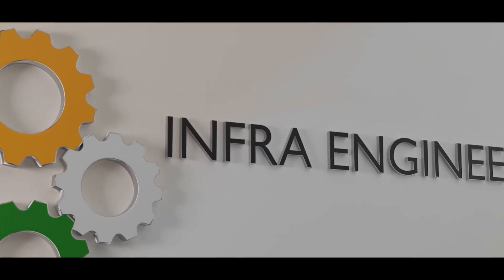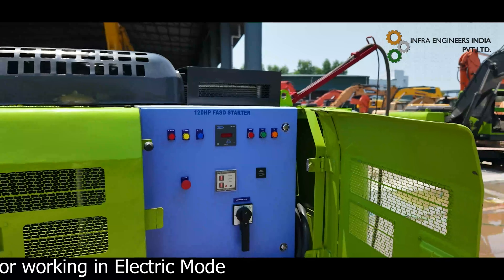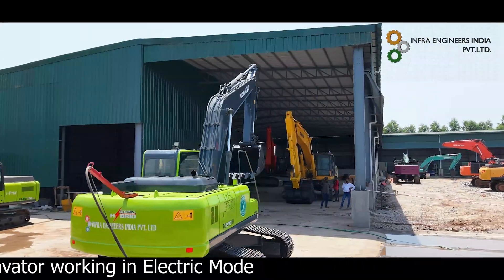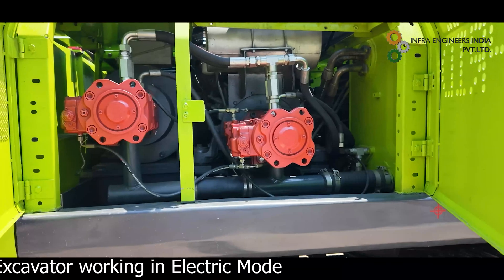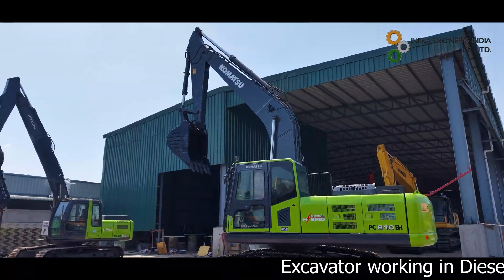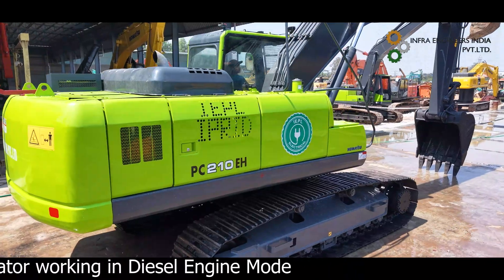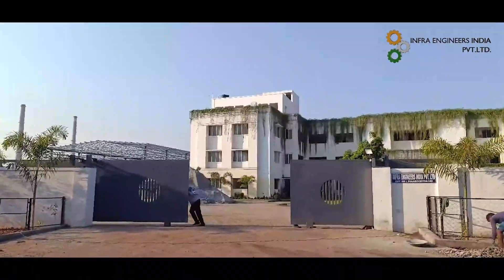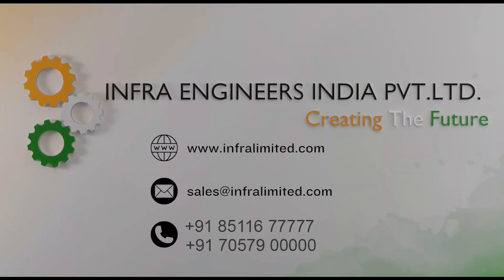Infra Engineers India Pvt Ltd | IEPL | Dual Electric & Diesel Hybrid Excavator | Komatsu PC210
Welcome to the exclusive video of Infra Engineers India Pvt. Ltd. (IEPL) featuring the innovative Dual Electric & Diesel Hybrid Excavator.

This special dual hybrid excavator has both an Electric Motor and a Diesel Engine which can be switched between Electric or Diesel power at the push of a button from the cabin.

The Diesel Mode is Ideal for areas without electricity or where mobility is needed. The Electric Mode is Perfect for locations with available power.

After the success of implementing this advanced dual hybrid concept in various Tata Hitachi excavator models, IEPL has skilfully achieved another milestone & integrated the dual hybrid concept into the used Komatsu PC 210-8 excavator.

We have modified components from Komatsu engine to Cummins engine & introduced Kawasaki hydraulics. It also has the exclusive Siemens electric motor for EV. IEPL demonstrates such customization, which is being introduced for the first time in India.

The optional features include a 360-degree swing and a 150-meter reel for rolling electrical wire.

Other excavator attachments, such as grabs and electric magnets, suit the dual hybrid excavator.

This innovation is a game-changer and the first of its kind in the construction equipment industry, delivering crucial benefits such as lower operating costs and savings of up to 75% when operated in electric mode, increased productivity, reduced maintenance, and more. It has been effectively tested for over 2,000 hours, and its optimal performance has been verified.